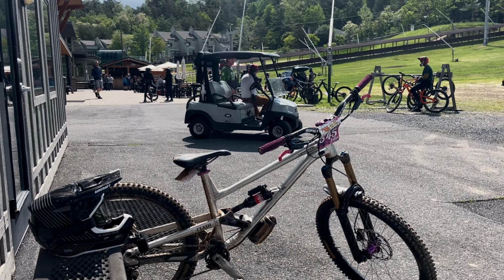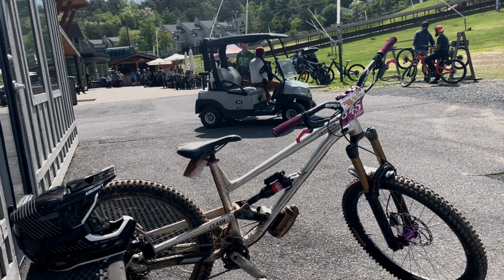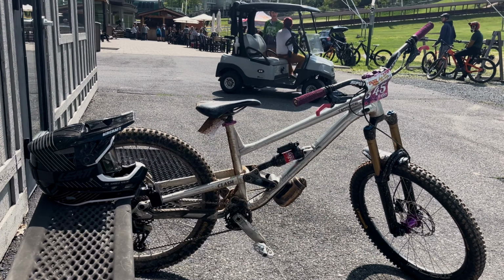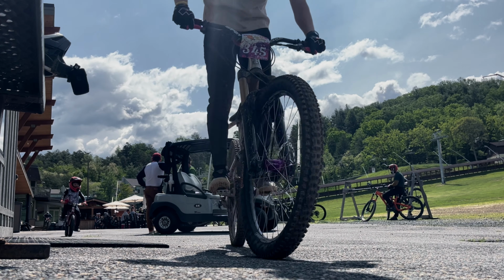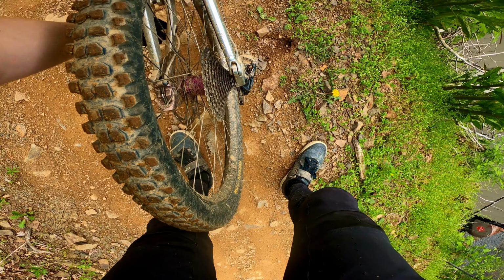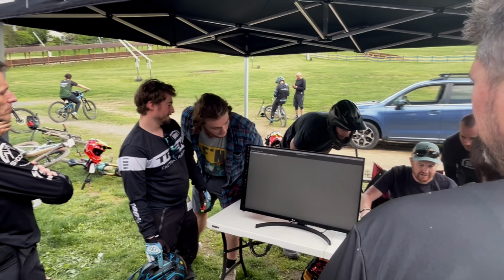Bryce: Old Fashioned | Down Duro Race #1 2024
It was a battle for sure! Well done to everyone and Tyler Oneal especially for taking the win in his first ever race!

Shot on a Go Pro Hero 7 Black and iPhone 13
Edited in Da Vinci Resolve 18.0.0 (Free Version)
Edited on  a 2021 14" M1 Macbook Pro (16GB RAM) (this thing is a beast)

Thanks mom.